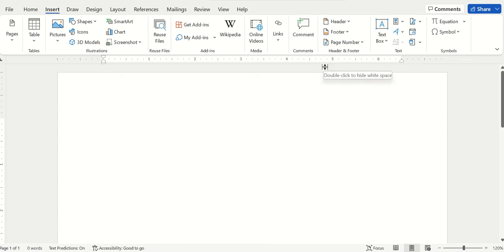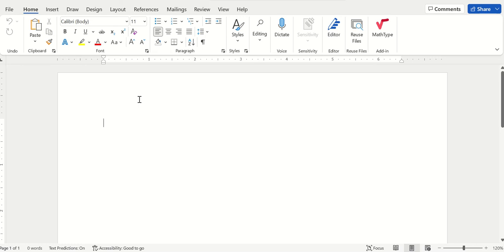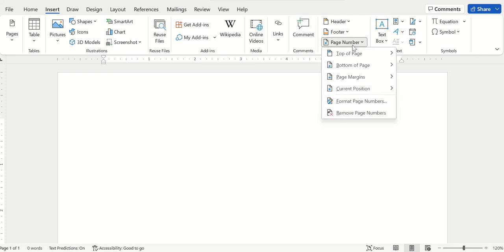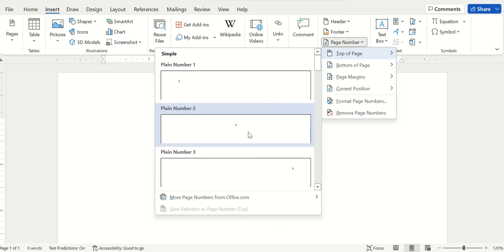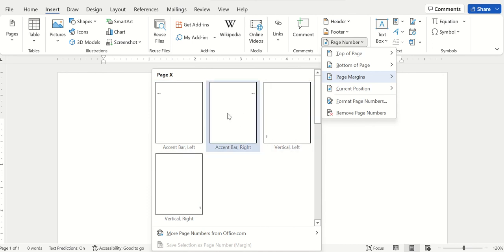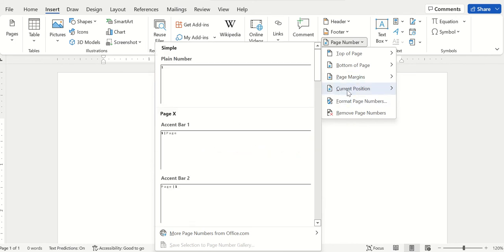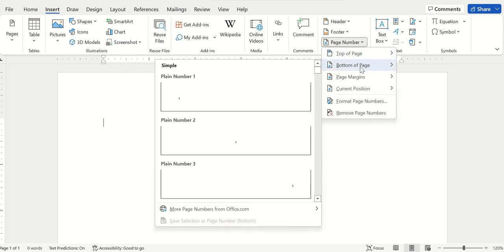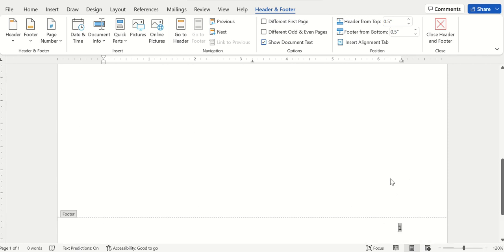Inserting page numbers in word | MS word page numbering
In this video you will learn about inserting page numbers in word. The procedure is very simple, and comprises of few steps. you have to go to the insert tab, look for the header & footer section and click on the page numbering where a drop-down menu will appear. There you'll find different options and you can choose one according to your requirement. This is how you can do MS word page numbering.

numbering in word